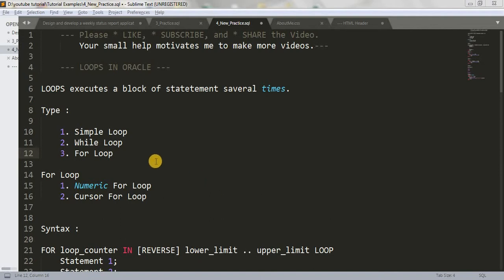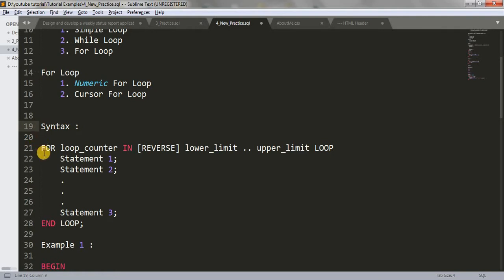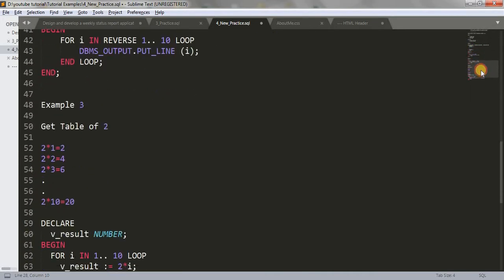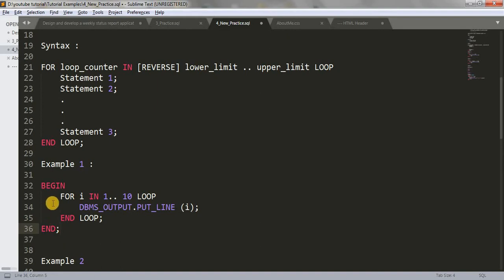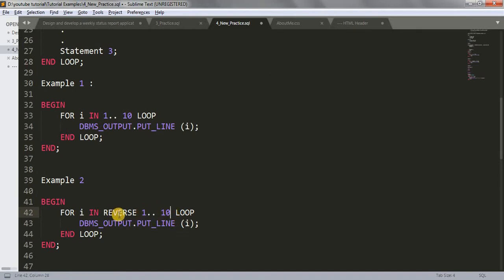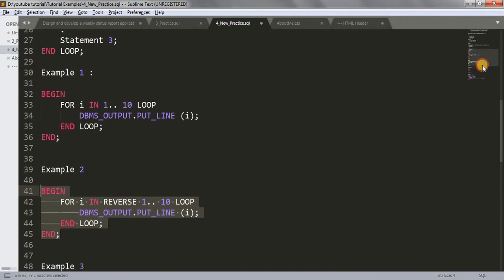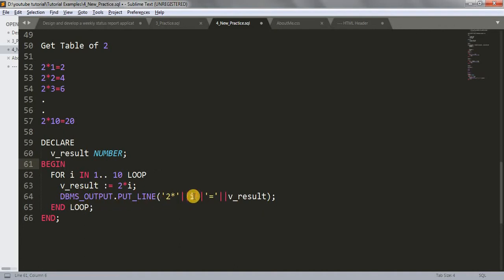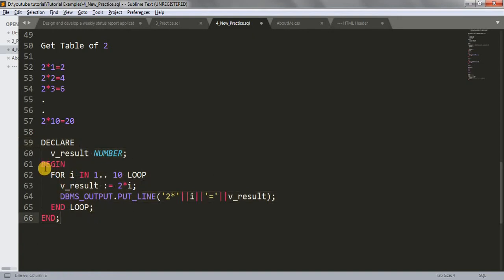Tutorial 12 : FOR LOOP in Oracle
Hi Friends,

Here we are learning about FOR LOOP in Oracle. Hope the concept and example would be clear to you.

Thanks.
Happy Coding :)